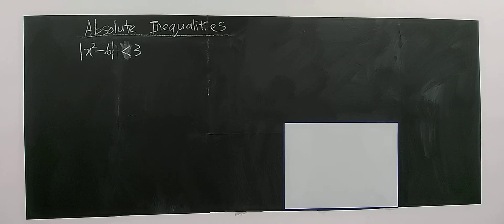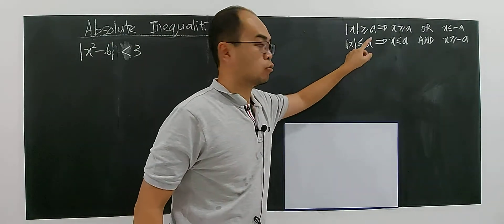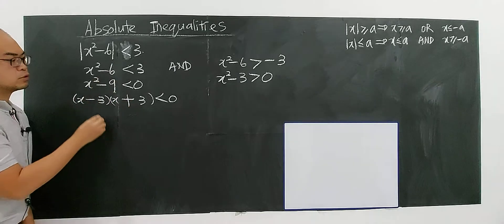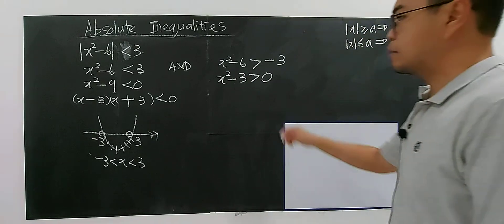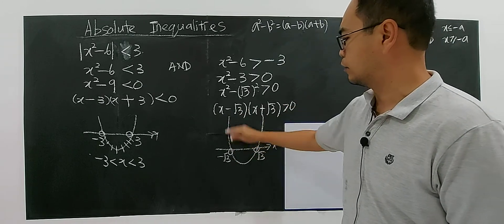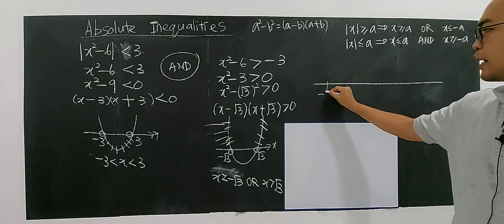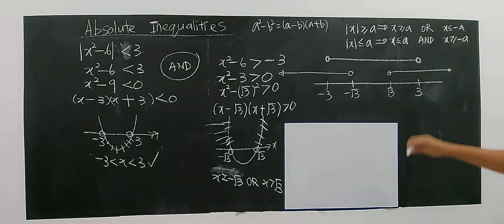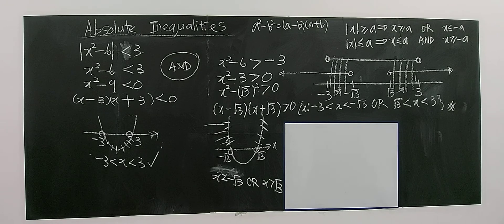SUBTOPIC 2.3: ABSOLUTE VALUES (10)